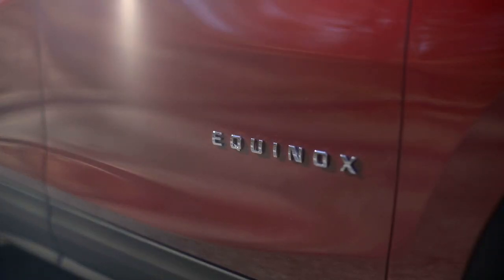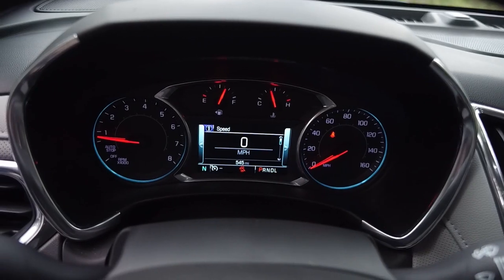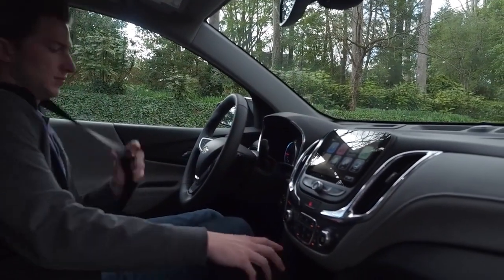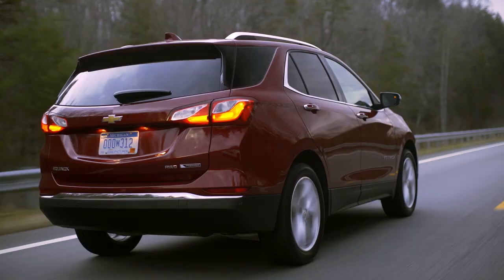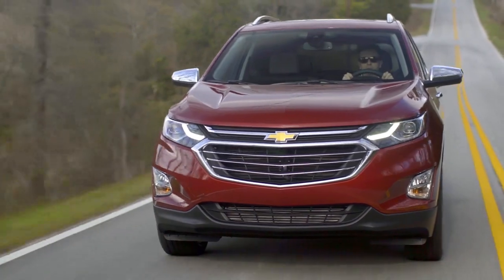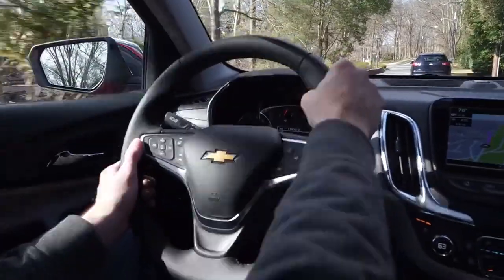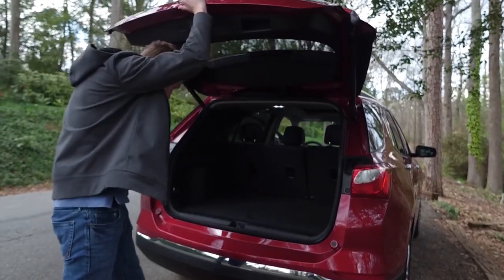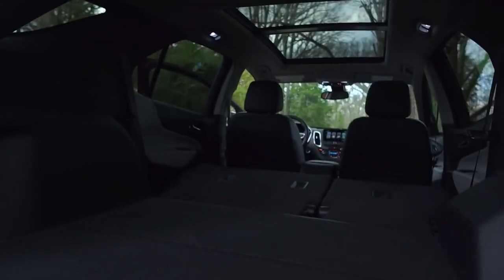Shelor Chevrolet Christiansburg | 2020 Chevrolet Equinox Christiansburg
Shelor Chevrolet is committed to providing the best customer service to everyone in the Christiansburg area! Stop by and test drive the car of your dreams at Shelor Chevrolet and see why we're the premiere Chevrolet dealership.